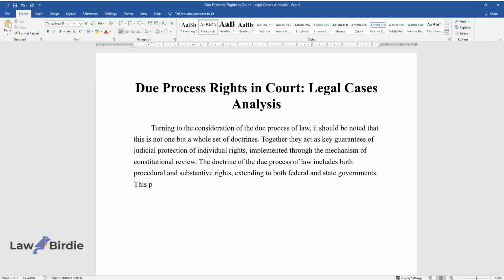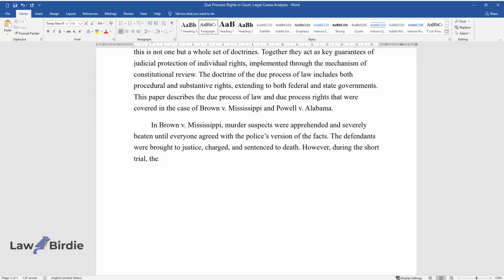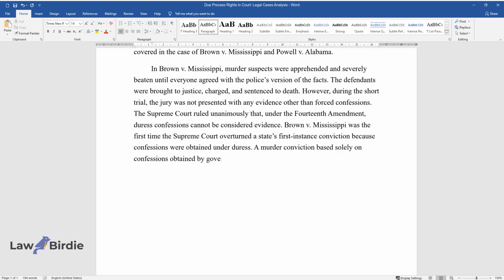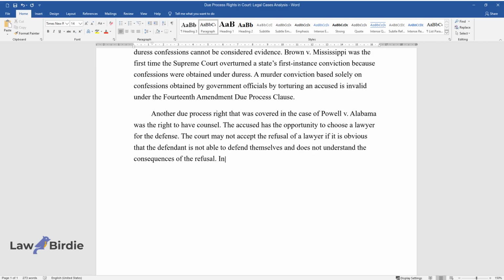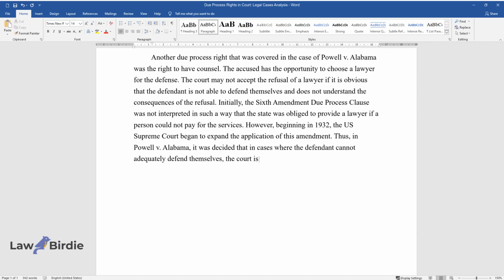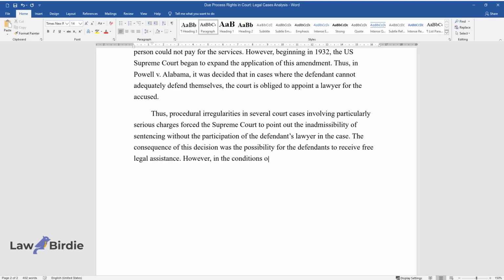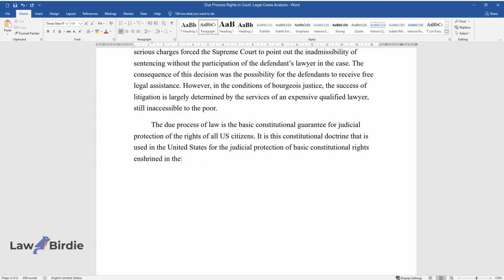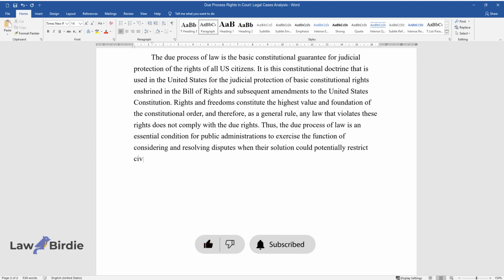Due Process Rights in Court: Legal Cases Analysis - Essay Example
📝 Essay description: This paper describes the due process of law and due process rights that were covered in the cases of Brown v. Mississippi and Powell v. Alabama.

ℹ️ Subjects: Law Practice Management
ℹ️ Words: 556
ℹ️ Pages: 3

📚 Reference list:
Brown v. Mississippi—297 U.S. 278, 56 S. Ct. 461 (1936). Web.
Powell v. Alabama—287 U.S. 45, 69, 53, S. Ct. 55, 64, 77 L. Ed. 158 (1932). Web.